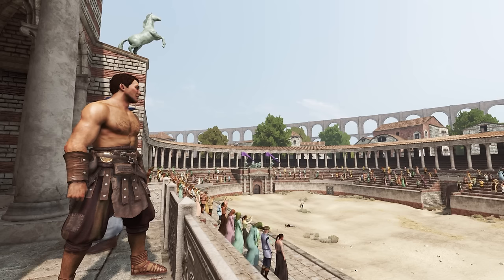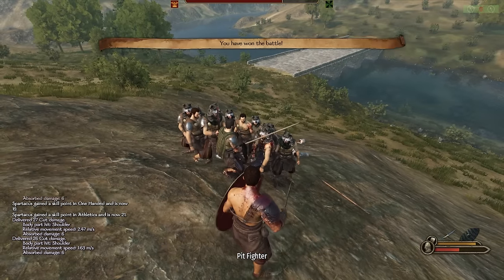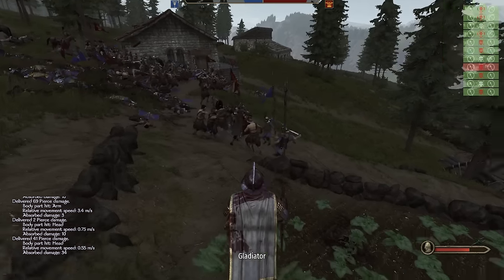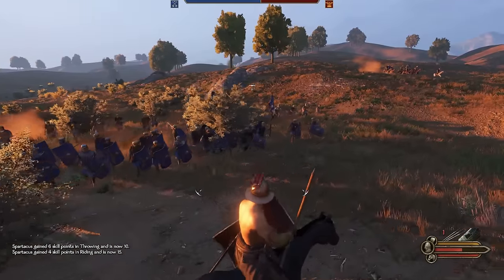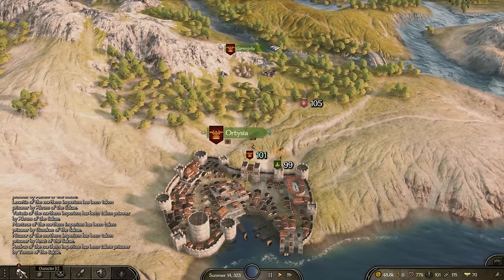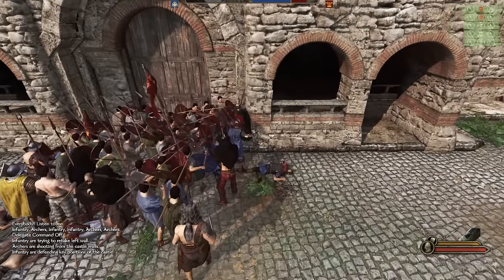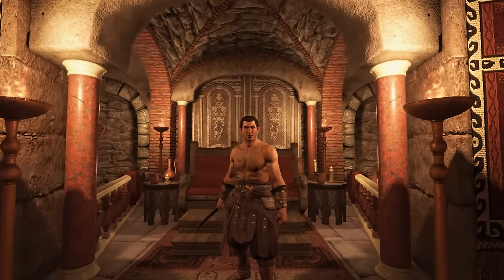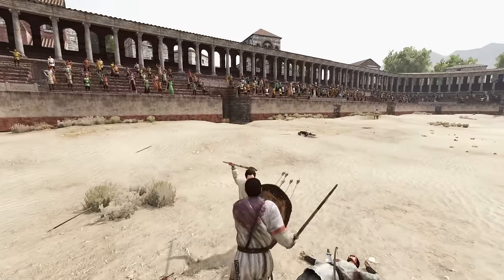I Started a GLADIATOR REBELLION in Mount & Blade 2: Bannerlord!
After escaping from the gladiator pits, Spartacus and his gladiators find themselves with no gold, no food, and no weapons and surrounded in every direction by powerful enemies. Spartacus' primary goal will be to free all of the gladiators and slaves of Rome and destroy the Roman Empire!

Spartacus will be starting off his campaign at war with the Roman Empire but will have 70 gladiator brothers as well as a small army of untrained freed slaves to help him as well as the Roman city of Ortysia!

Defeat Conditions:
*Spartacus is Captured by Romans
*Spartacus is Killed in Battle
*Ortysia is Lost (Heart of the Rebellion)

Victory Conditions:
*Destroy all of the Roman Empire
*Or Capture all Roman Cities

Hope you guys enjoy this Mount and Blade 2 Bannerlord letsplay series.

0:00 - Cinematic Intro
0:23 - Character Creation
1:39 - Raiding the Roman Empire
5:42 - Defending Our Village
9:49 - Attacking the Roman War party
12:43 - 500 Gladiators VS 1000 Romans - Huge Siege Defense
25:27 - Cinematic Outro

Mods:
RTS Camera, RTS Command, Fire Arrows, Eagle Rising, Raise Your Banner, and Improved Garrisons